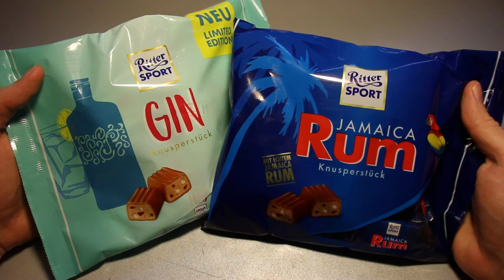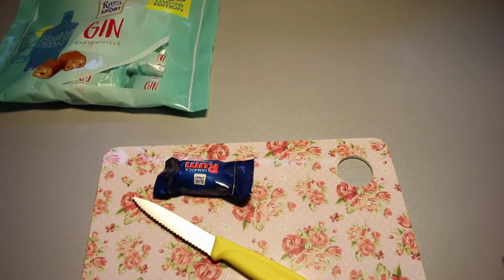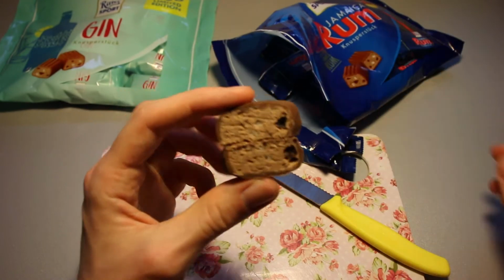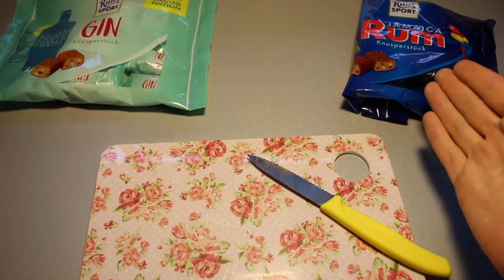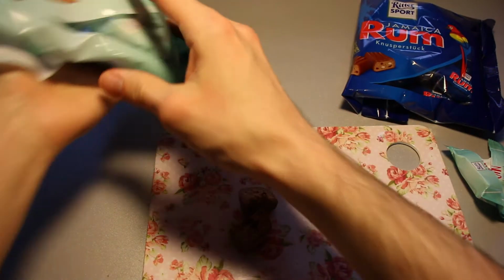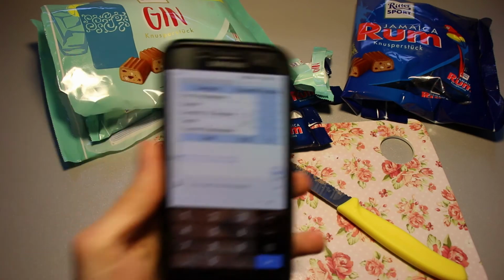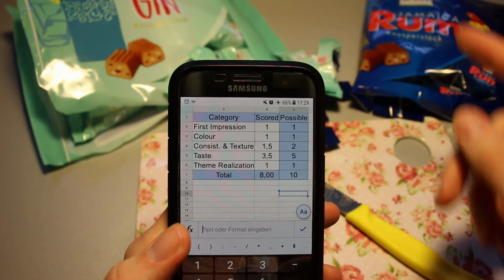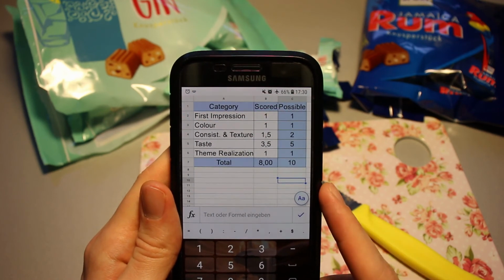Ritter-Sport Jamaica Rum and Gin Review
Today we are taking a look at some alcoholic chocolate.